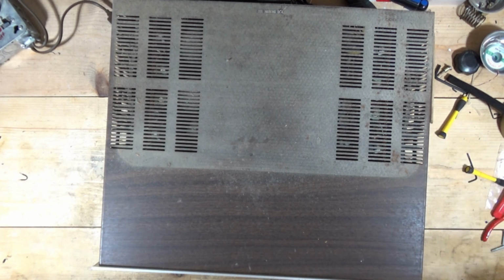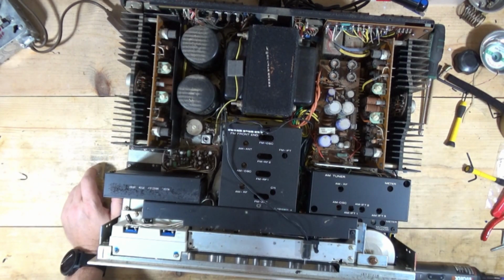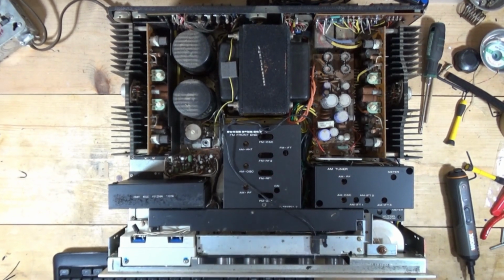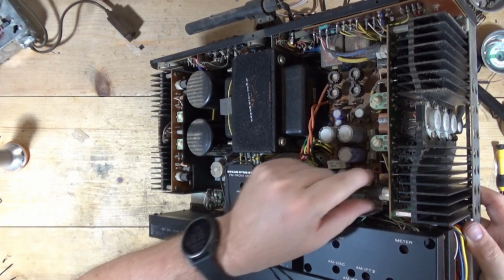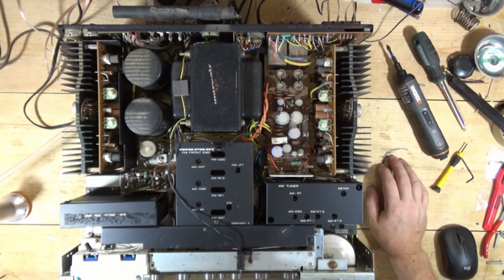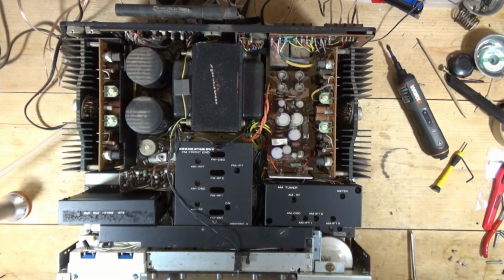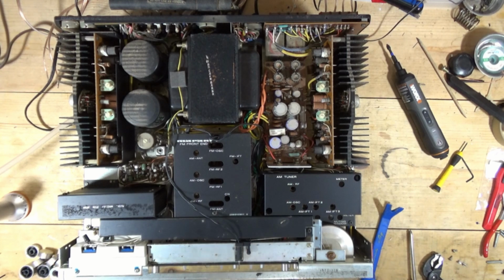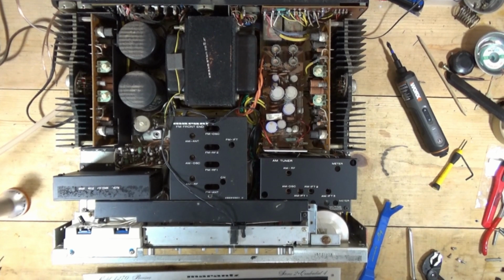Can you check out my Marantz 4270? Part 2 - Testing and Amp Alignment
Explanation of what I do when this question comes up.  Part 2 of 3 on my basic service of a Marantz 4270 quad receiver.